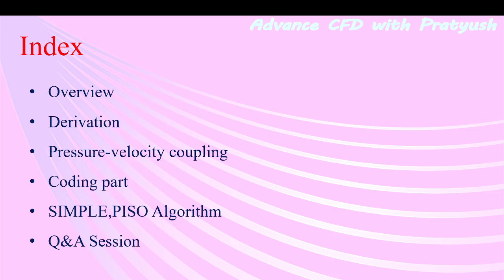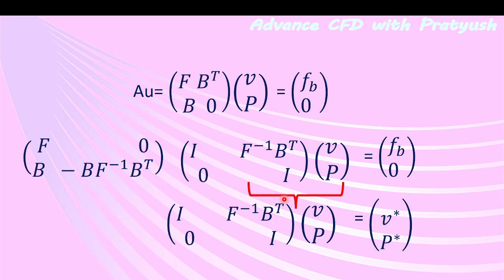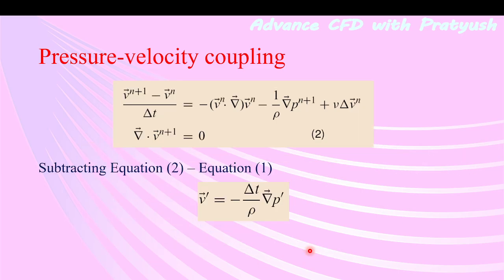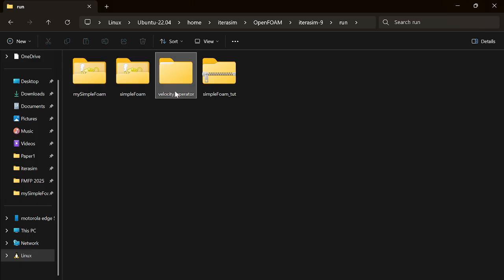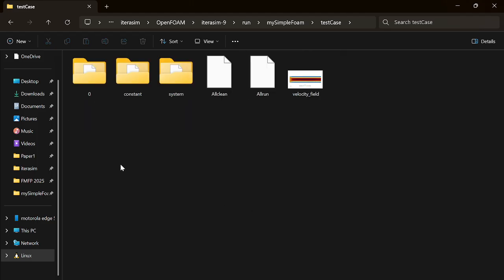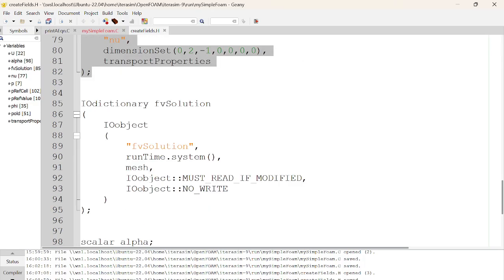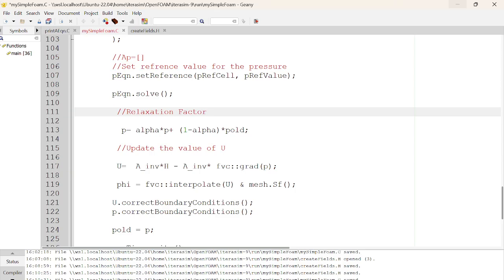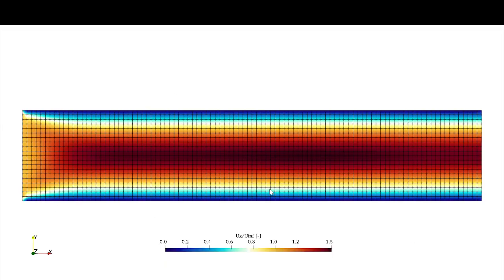Session 02: Hands-on with simpleFoam — From Fundamentals to Custom Coding (Bonus Session)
In this hands-on session, participants will dive deep into the widely used simpleFoam solver — the steady-state, incompressible flow solver in OpenFOAM.

The session is structured into three key parts:

Fundamental Understanding
Begin with the derivation of governing equations for incompressible steady-state flows, including the momentum and continuity equations.

Pressure-Velocity Coupling
Learn about the SIMPLE (Semi-Implicit Method for Pressure-Linked Equations) algorithm, which is at the heart of the simpleFoam solver. Understand how pressure and velocity fields are coupled and iteratively solved.

Solver Coding Walkthrough
Explore the OpenFOAM code structure behind simpleFoam. Learn how to read, modify, and extend the solver for your custom simulation needs — enabling you to transition from user to developer.

By the end of this session, you'll gain both theoretical clarity and coding confidence to work with and customize OpenFOAM solvers like simpleFoam.